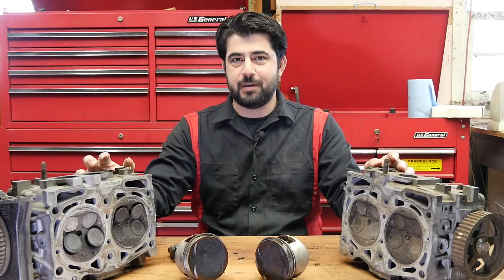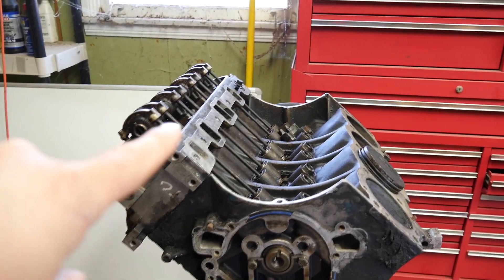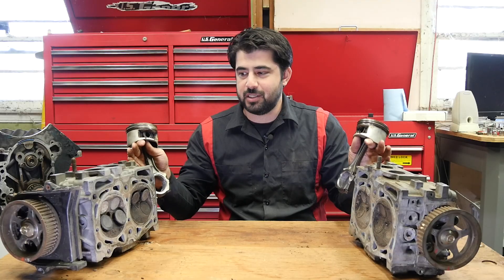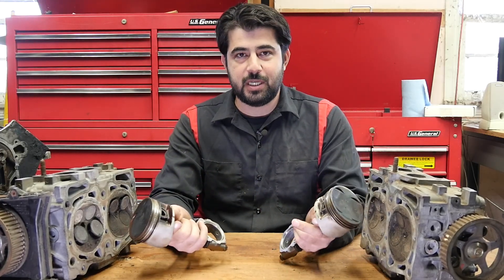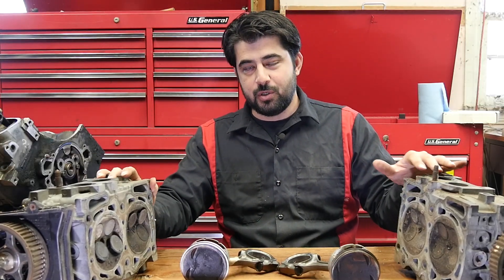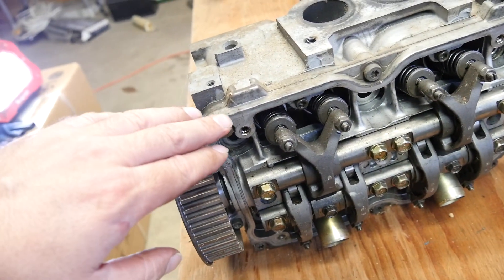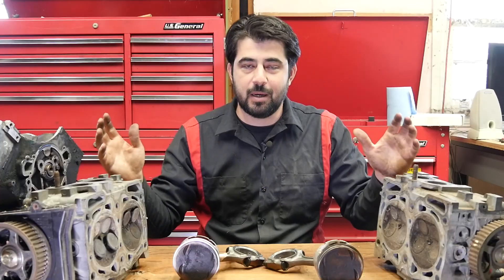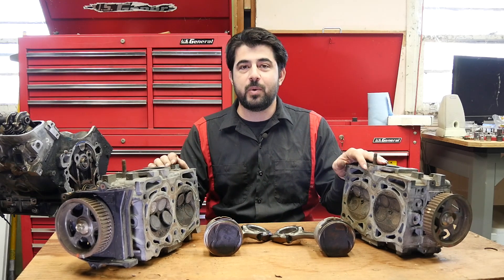How Boxer Engines Work - Plus Their Pros and Cons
In this video I'll go over how the design of a flat boxer engine is different to the inline 4 cylinder engines and also the V shaped engines out in the market today. Also I'll go over my thoughts on what are the pros and cons of a boxer engine. Are there any mpg benefits or costs? Is maintenance a problem on these engines? What effect does a boxer engine have on handling? Is a boxer engine safer in case of an accident? and more.